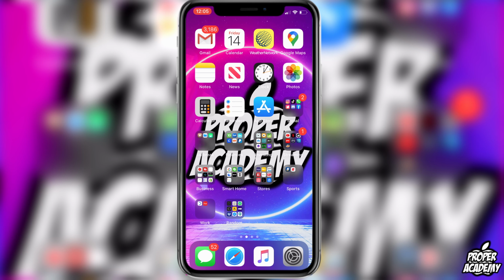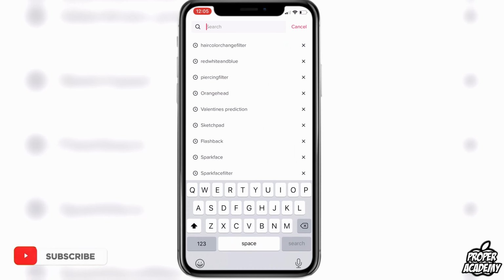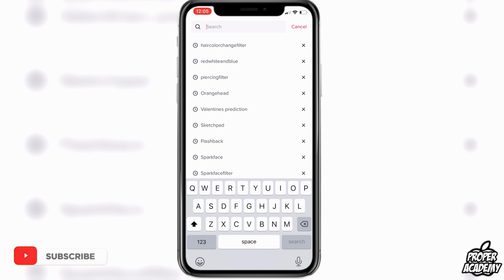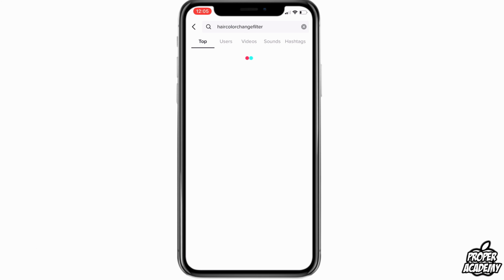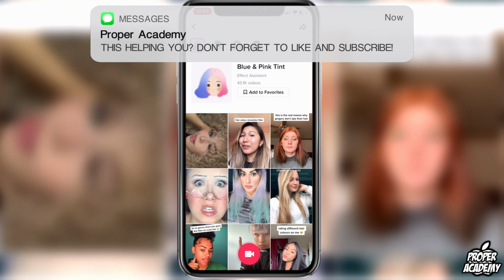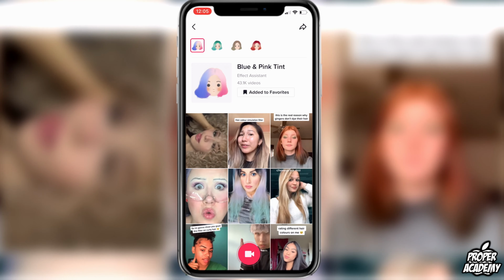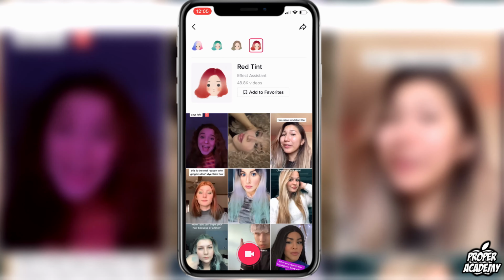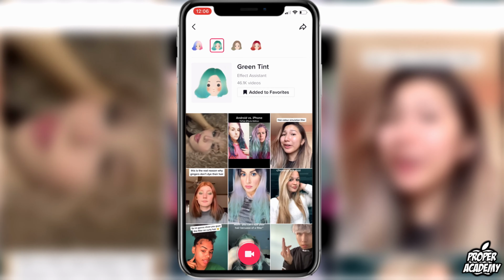How To Get The Changing Hair Color TikTok Filter 🎥| Change Your Hair Color on TikTok | 2020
In today's video we show you How To Get The Changing Hair Color TikTok Filter. It's super easy to do takes less then 1 minute.